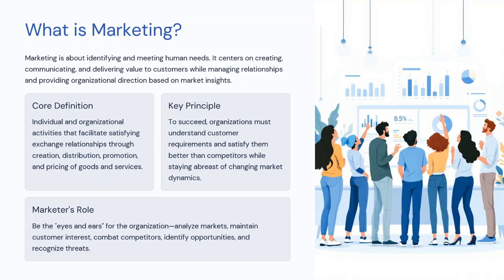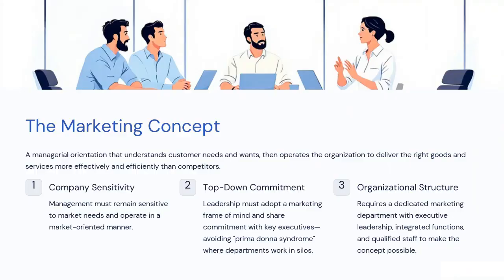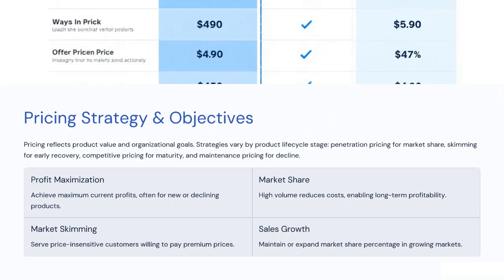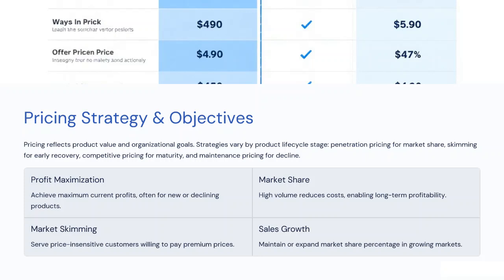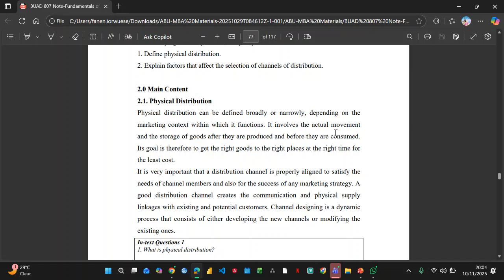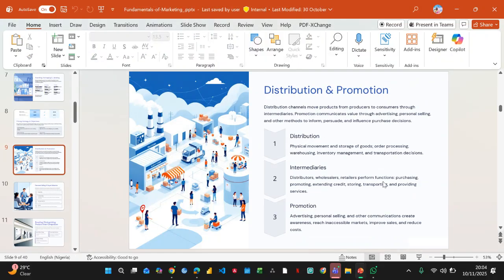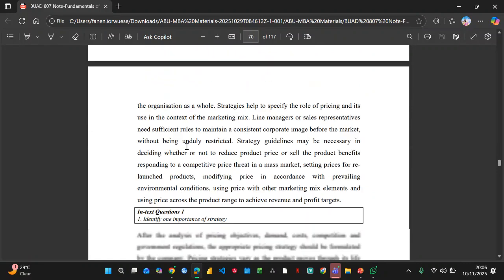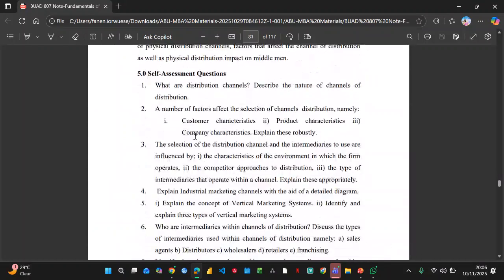BUAD 807 Fundamentals of Marketing – Tutorial | Ahmadu Bello University MBA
This video provides  tutorial session for BUAD 807: Fundamentals of Marketing. The session highlights key marketing concepts including:

The meaning and scope of marketing

The marketing environment

Market segmentation, targeting, and positioning

Understanding customer needs and value

The marketing mix (Product, Price, Place, Promotion)

This tutorial is intended to support MBA students, especially those in the Distance Learning Centre (DLC), in understanding and applying core marketing principles in real business situations.